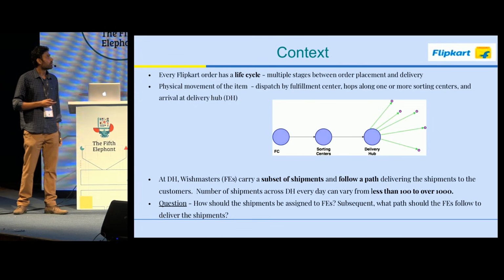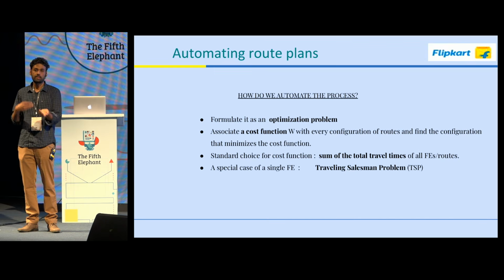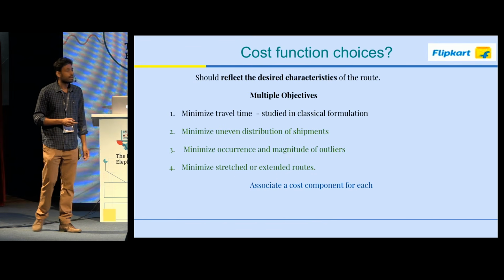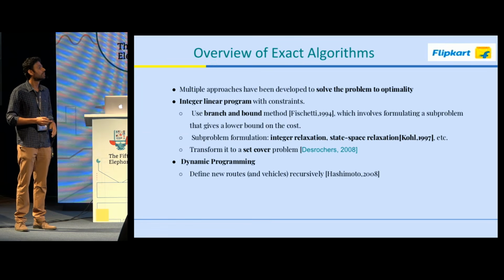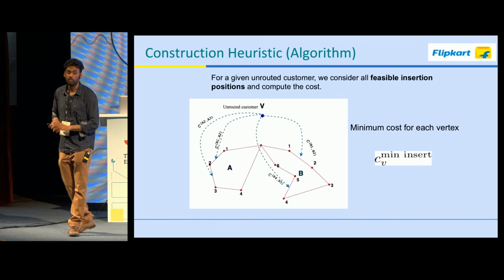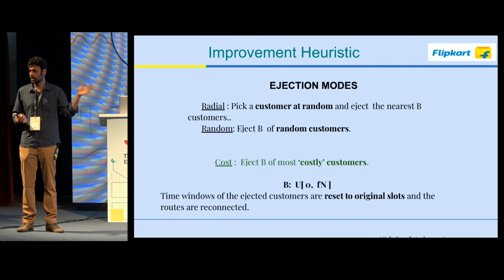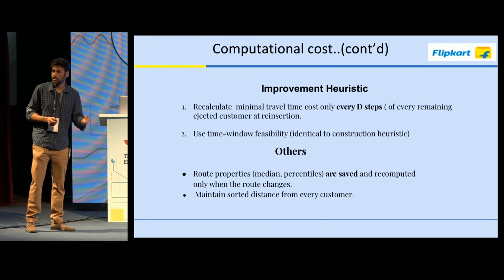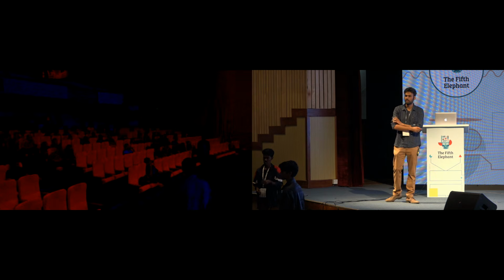Solving the vehicle routing problem for optimizing shipment delivery - Venkateshan K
At each Flipkart Delivery hub, an important task is determining the assignment of shipments to vehicles and the specific routes taken by vehicles to deliver the items to customers. Informally, a good assignment is one that minimizes the total distance while also distributing the shipments evenly across the different vehicles and does not have too many overlapping or criss-crossing routes. We formulate the problem statement as a variant of the classic Vehicle Routing Problem (VRP) and build a solution engine from scratch that implements a set of computational heuristics to solve the problem.

Venkateshan Kannan is a data scientist with the Logistics and Insight team at Flipkart. With a PhD. in statistical physics and postdoc in systems biology, Venkateshan has worked on problems spanning multiple domains in academia and industry. He enjoys approaching problems from first principles.